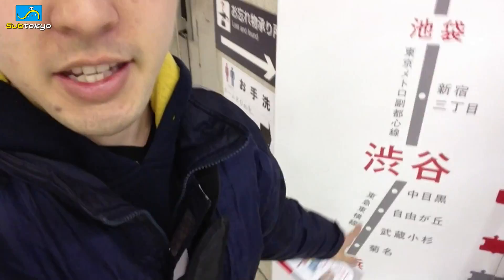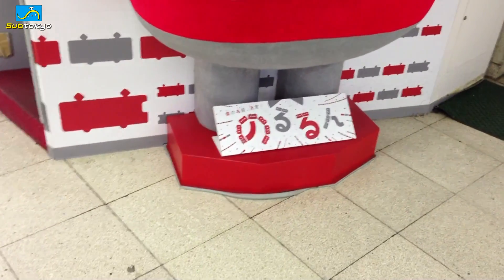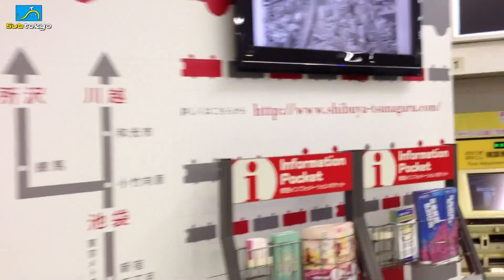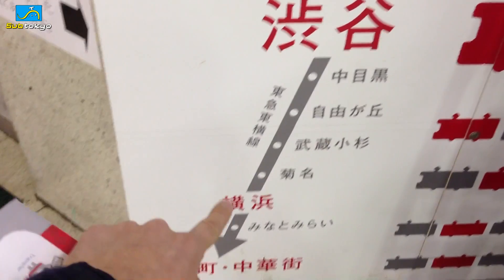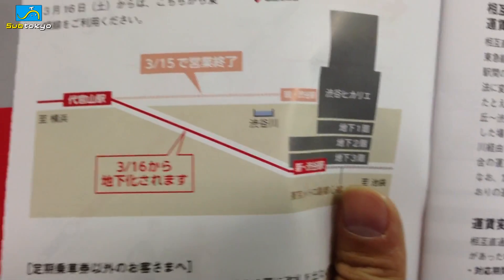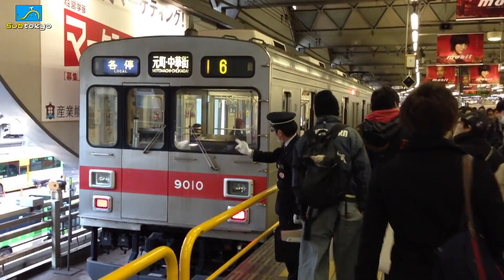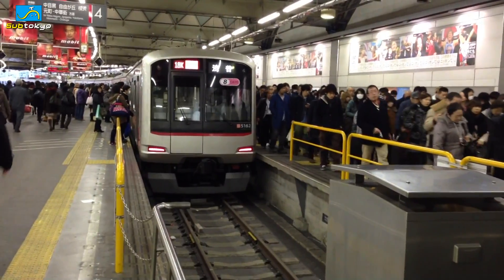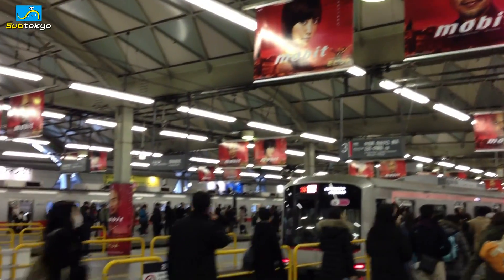New Shibuya Toyoko Line Connection- Subtokyo 134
This vlog is like a news report lol

Welcome to Subtokyo: Japanese Subculture Vlog!

Look forward to more videos soon!
Thanks again!

New Opening theme Credits to Sun of the Dawn, used with direct permission.